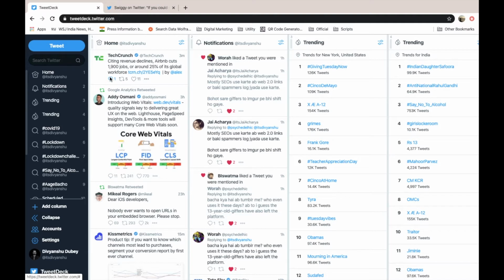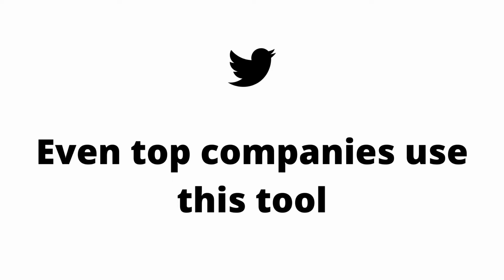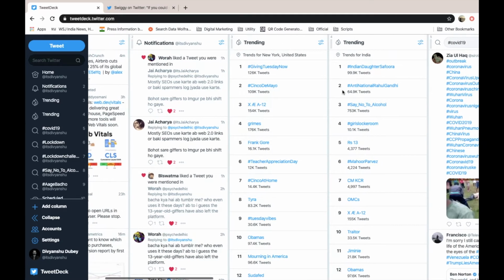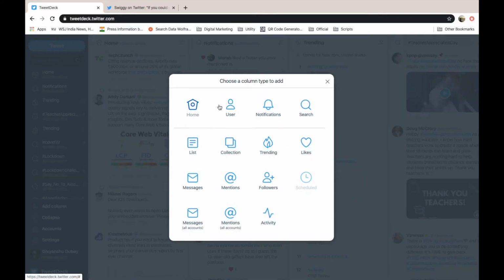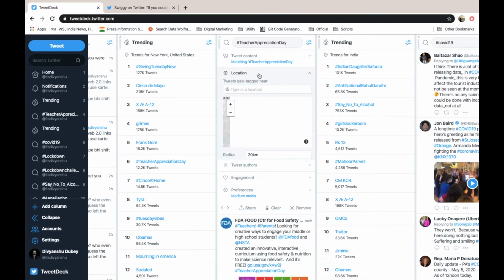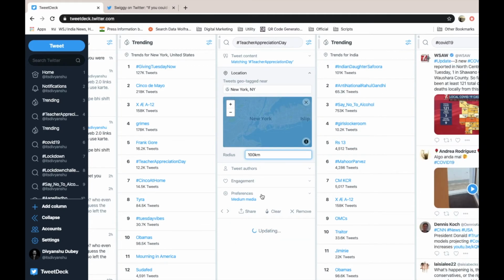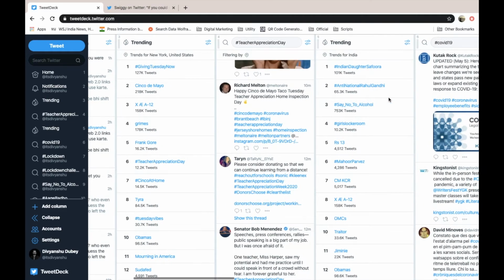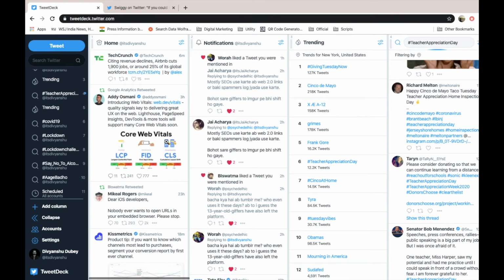How to schedule a tweet | What is Tweetdeck [2021]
In this video, I have covered Tweetdeck, which is a popular tool owned by Twitter. It’s a social media dashboard management tool that lets you manage some of the most crucial tasks from one page.

With Tweetdeck you can:
Schedule Tweets,
Manage multiple twitter accounts,

I have seen top companies using it. It will help twitter management a smooth experience especially when you have to manage multiple accounts or campaigns on twitter.

This is a third video that I have created under Lockdown Challenge, In the previous two videos I have covered the following tools:

Hi there, I am Divyanshu Dubey, a Digital Marketing Trainer & Consultant by profession. I am currently working for an Indian MNC.